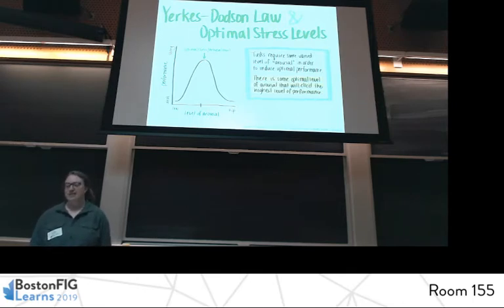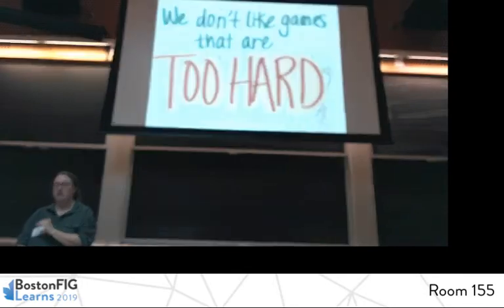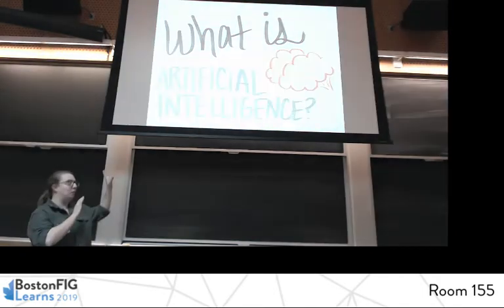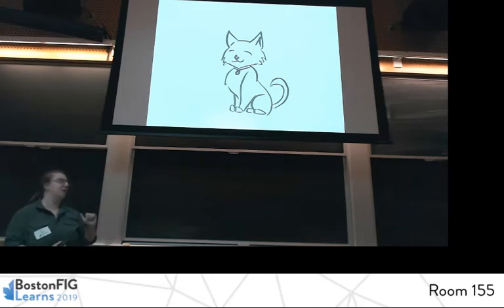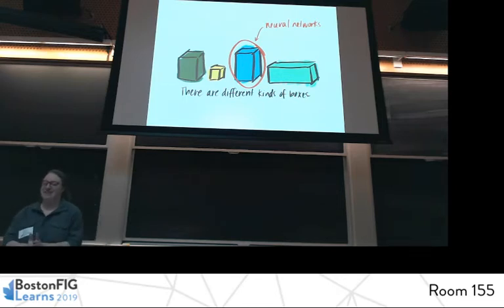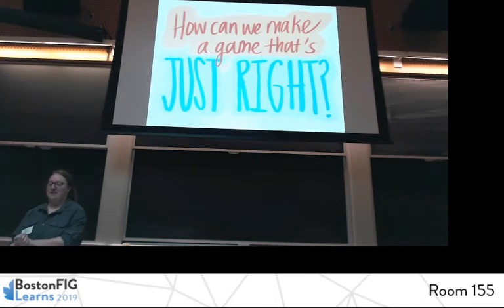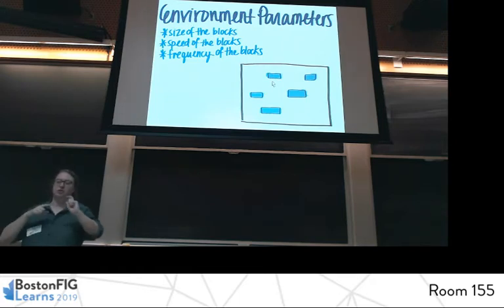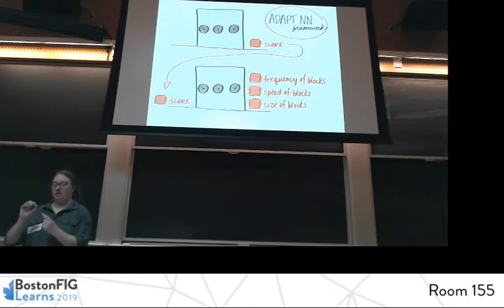Learning How To Learn: Enhancing Educational Games with Machine Learning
By Katie Zaback

How can you provide personalized user experiences that keep people challenged but not overwhelmed? This talk will discuss how to use modified neural networks to modify game parameters to keep a game challenging but fun!

There will be an intro discussion about how NNs work, how to think about using ML in educational games, and then a brief discussion of AdaptNN — an early-stage implementation of an NN that changes gameplay based on user success in real time.

We’ll conclude with a brief Q&A, and a free form discussion about using ML in educational games.